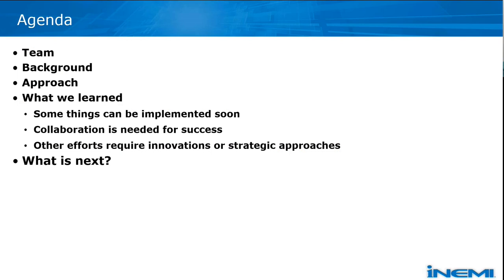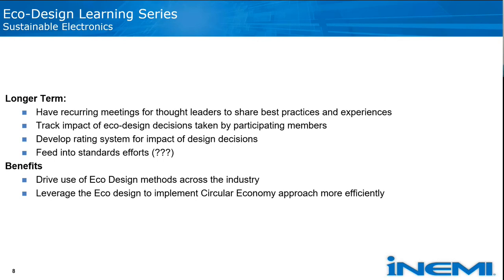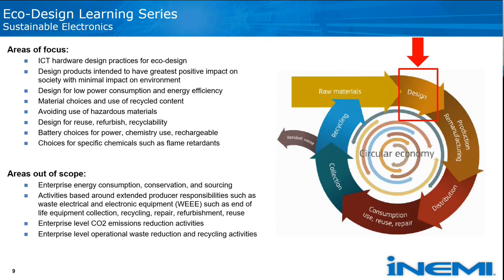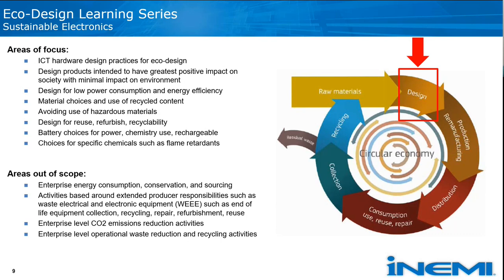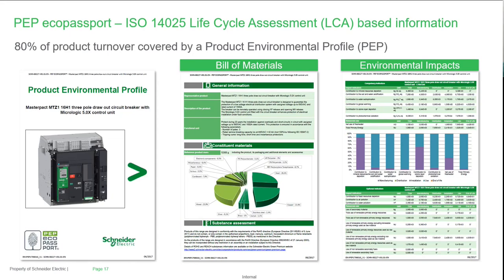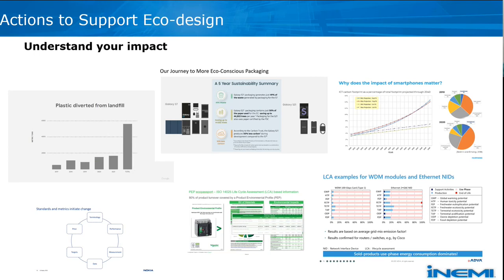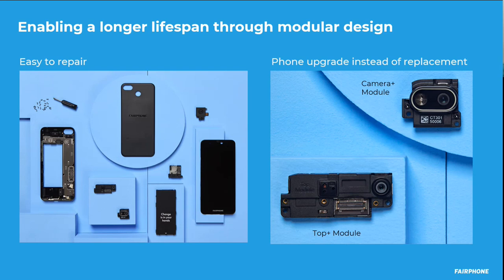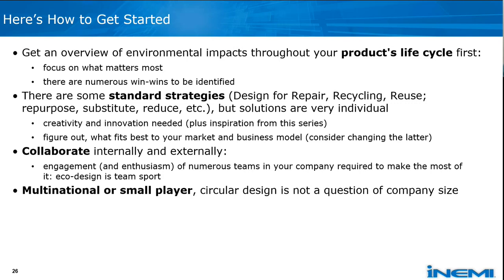iNEMI Eco-Design for Circular Electronics Economy Report-Out WebinarOctober 12 & 13, 2021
The iNEMI Tech Topic Series: Eco-Design for Circular Electronics Economy was organized to leverage the eco-design knowledge of industry leaders, identify best practices that have the greatest impact, and increase awareness and mature the industry’s ability to implement/practice eco-design best practices. Some of the key guidelines shared by the series’ speakers include:

• Get an overview of environmental impacts throughout your product's life cycle first — focus on what matters most, there are numerous win-wins to be identified.

• There are some standard strategies — design for repair, recycling and reuse, repurpose, substitute, reduce, etc. — but solutions are very individual, and creativity and innovation are needed (plus inspiration from this series). Figure out what best fits your market and business model (consider changing the latter).

• Collaborate internally and externally. Engagement (and enthusiasm) of numerous teams in your company are required to make the most of it — eco-design is team sport.

• Multinational or small player, circular design is not a question of company size.

Download the presentation:

For additional information: